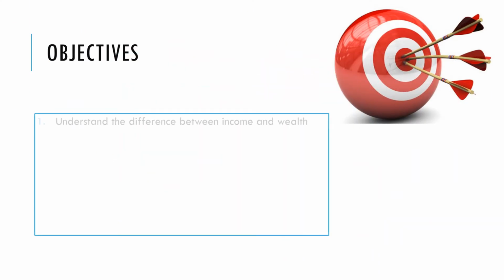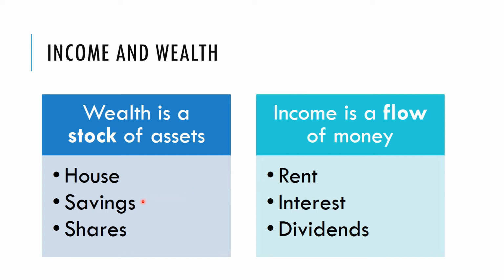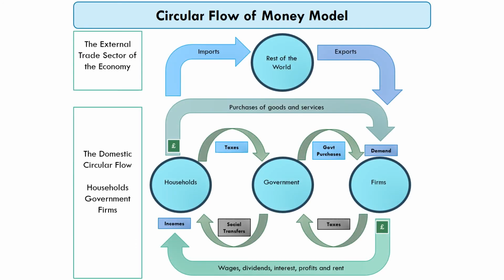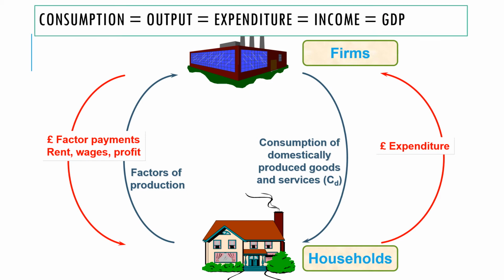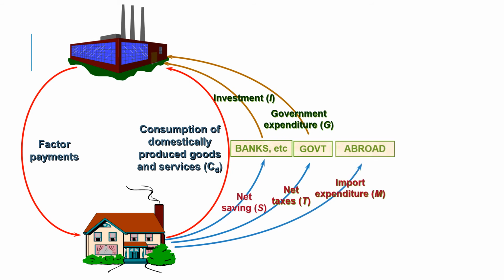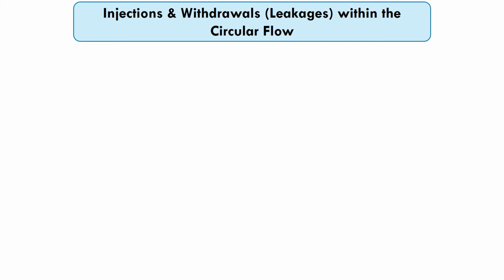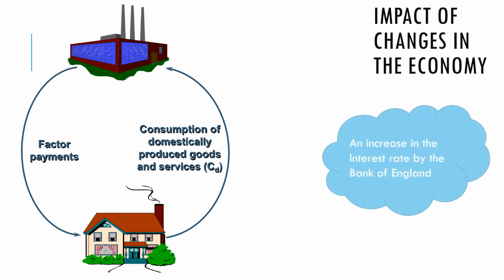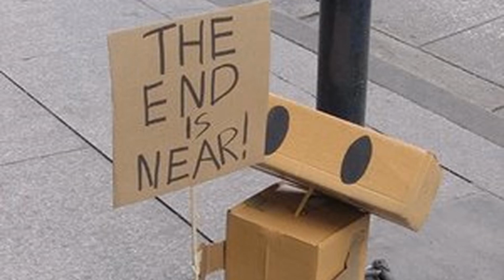16 Circular flow of income REC